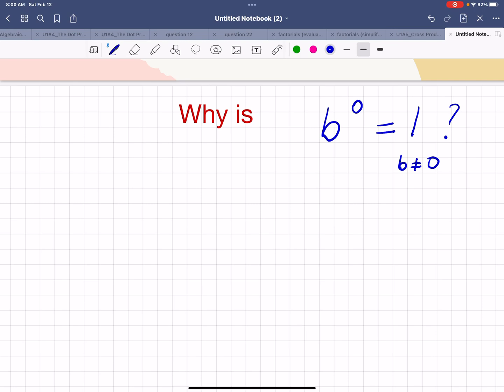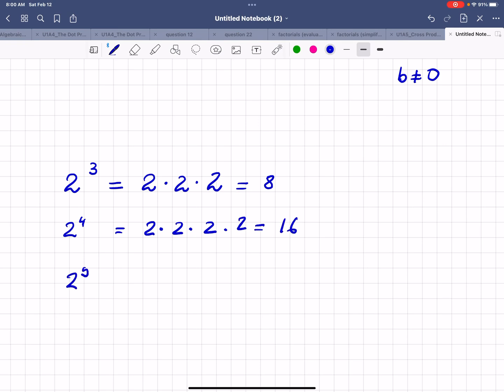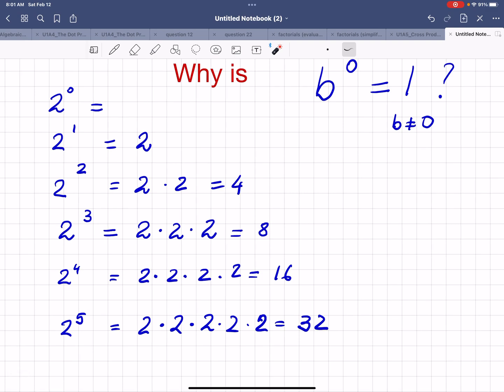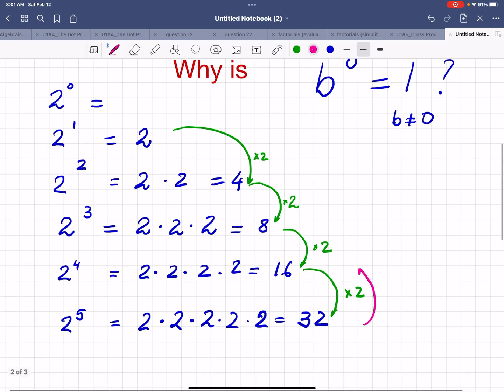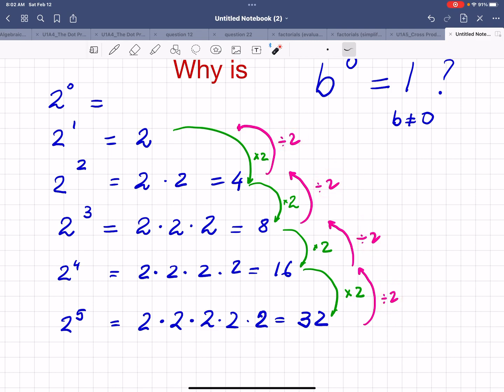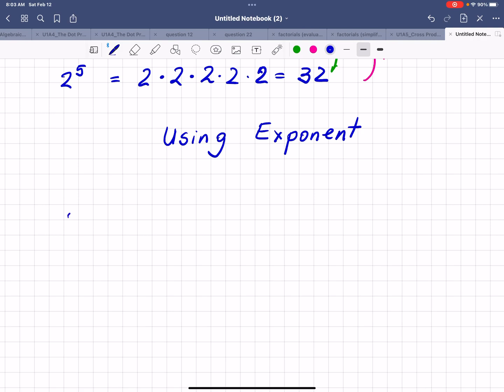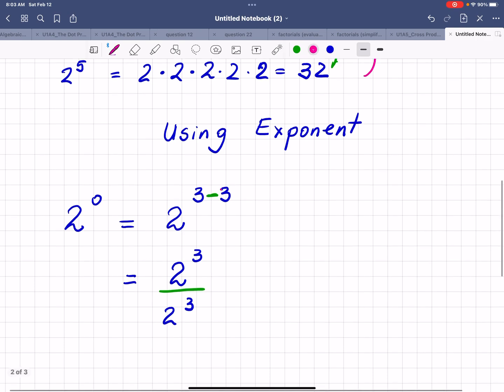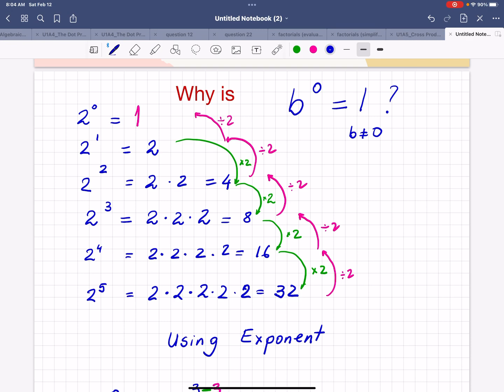Why are the powers of zero, equal to one?